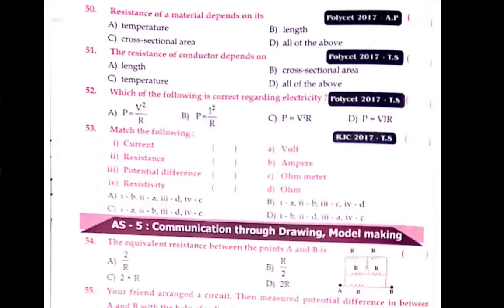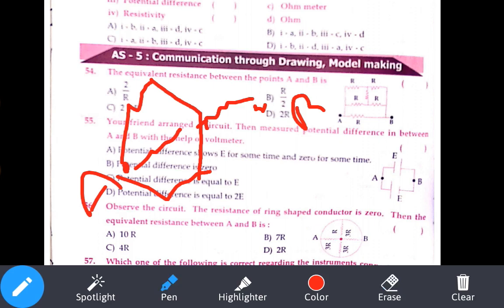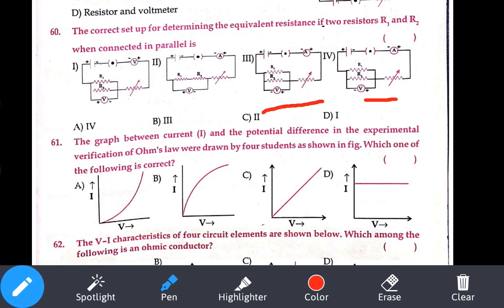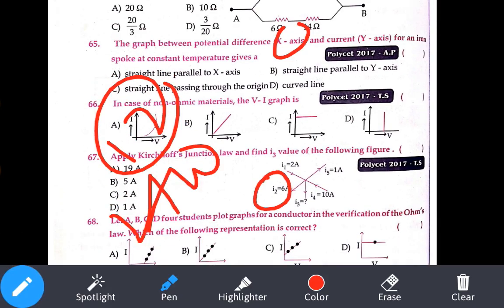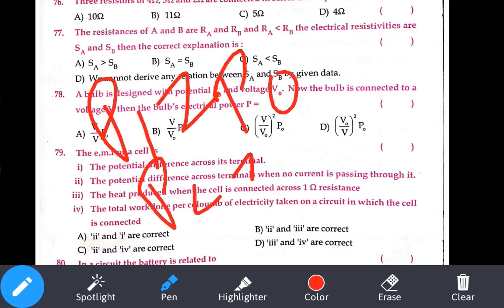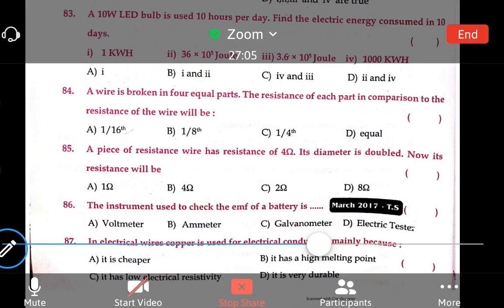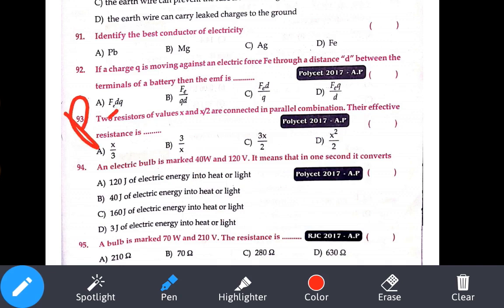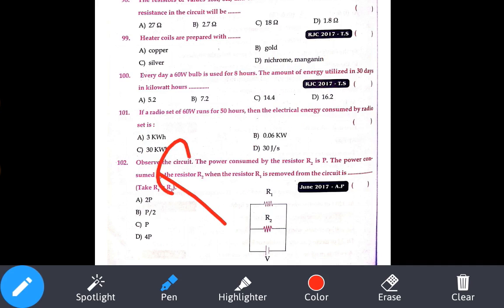AP IIIT - Set 2 - ELECTRIC CURRENT - MSS StudyCloud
AP IIIT - Set 2 - ELECTRIC CURRENT
Those who are really interested in *Zoom class* on Maths and Science Subjects , they can join in the below Whatsapp group Link . Shortly we will be going to start the coaching class on full syllabus in detail .